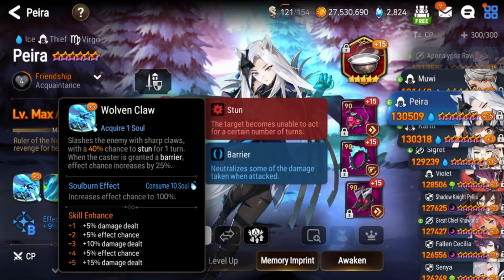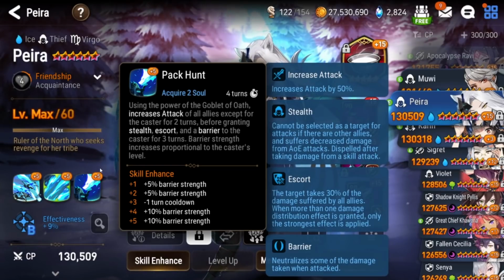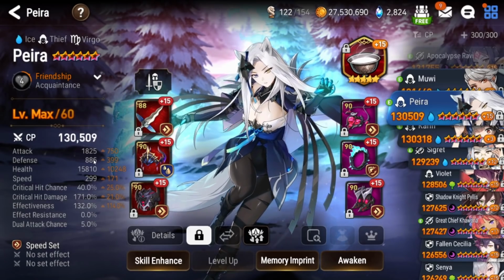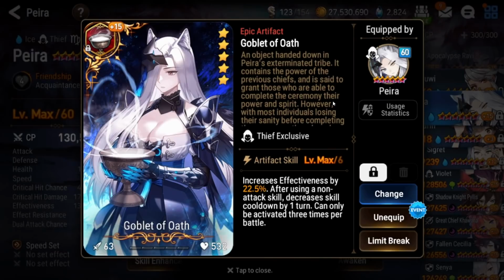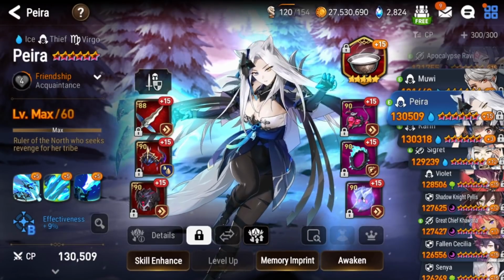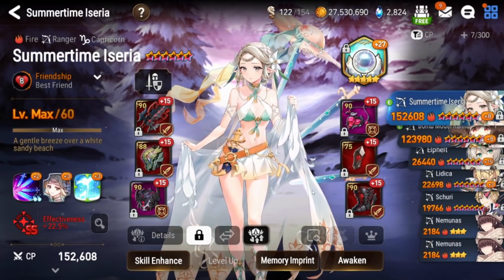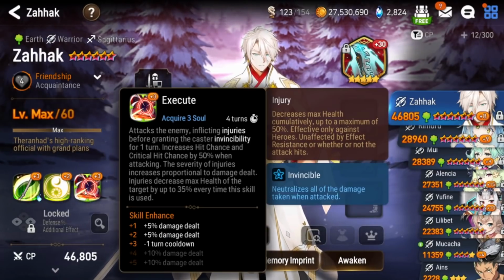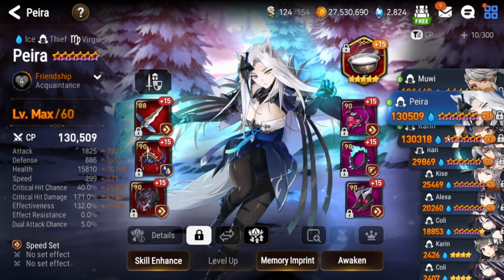Peira COMPLETE Guide - Team Comps, Gear & More!